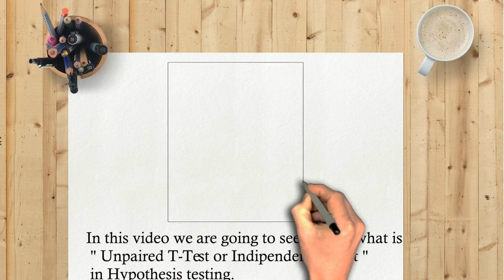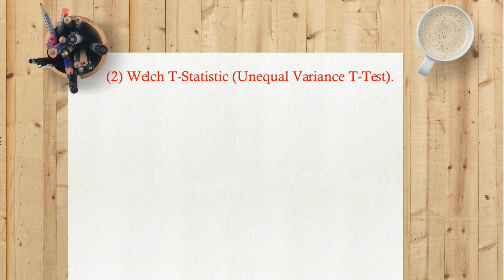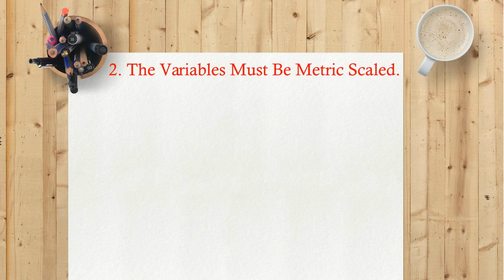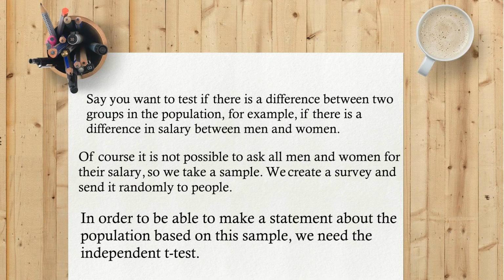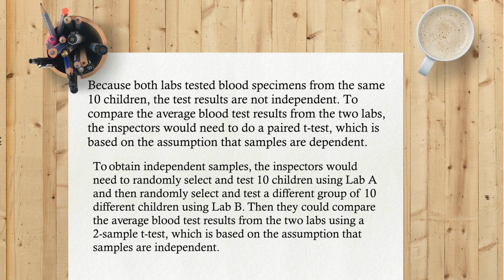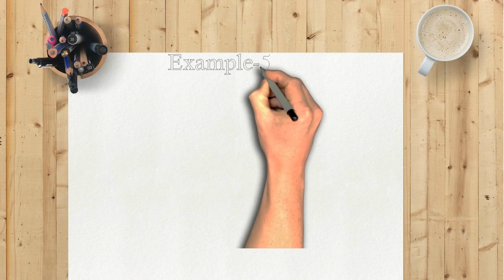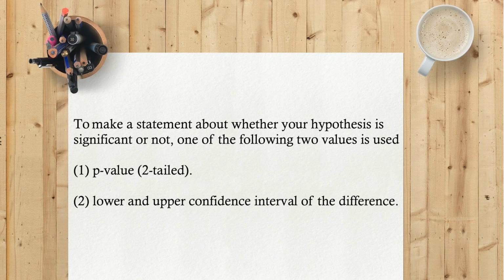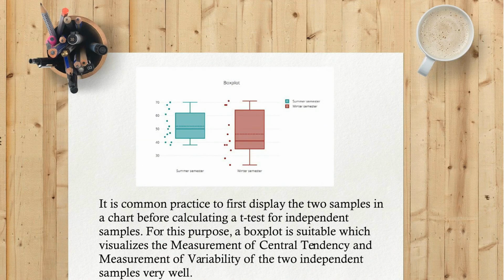#66 | Unpaired T-Test | Hypothesis Testing | Statistics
This video will explain to you, Unpaired T-Test in hypothesis testing.